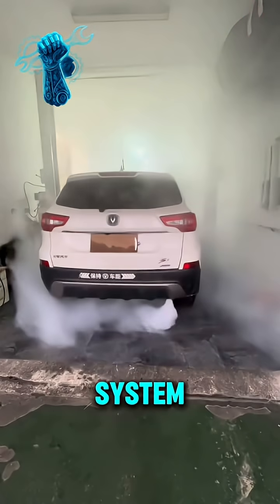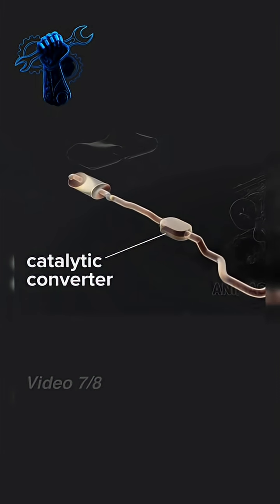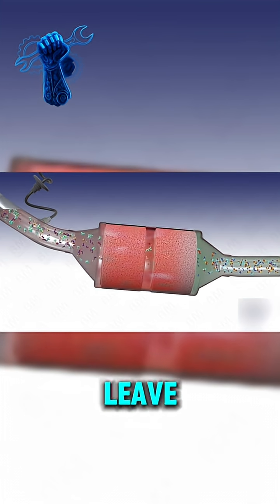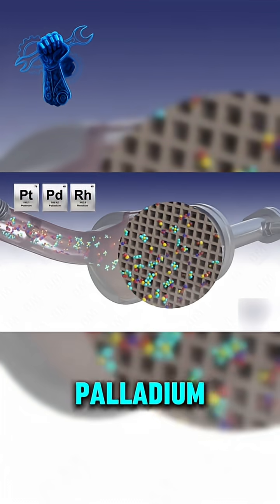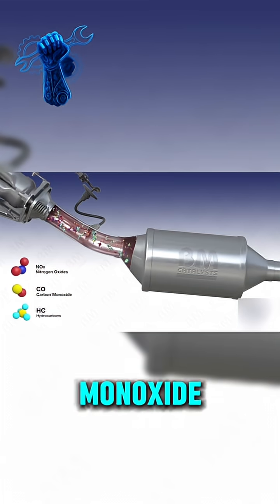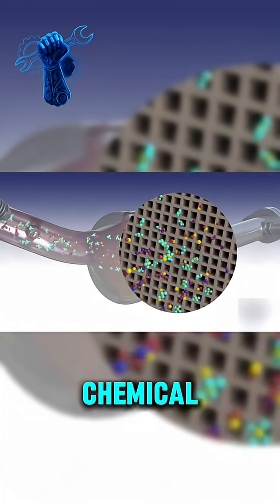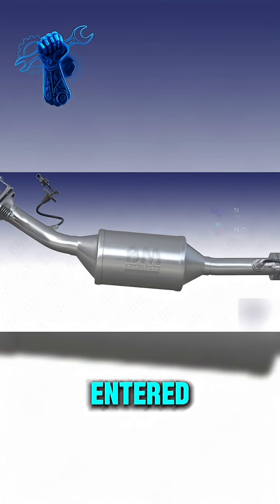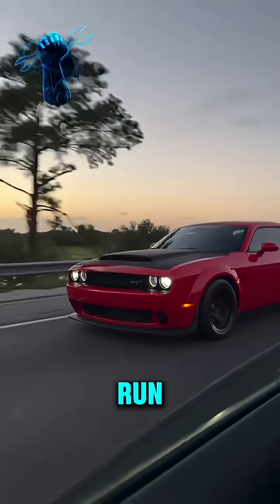How a Catalytic Converter Cleans Toxic Exhaust